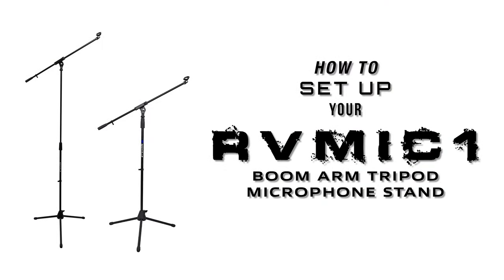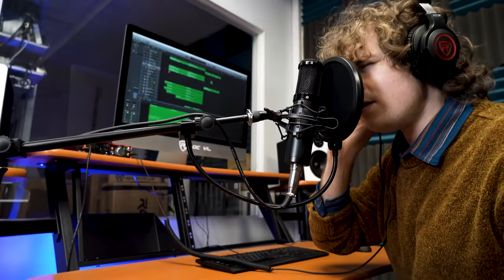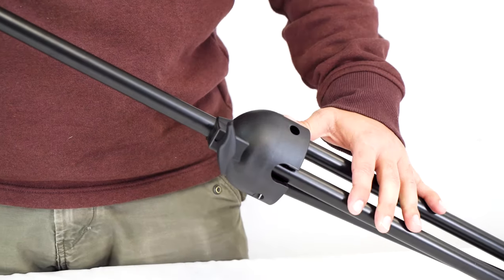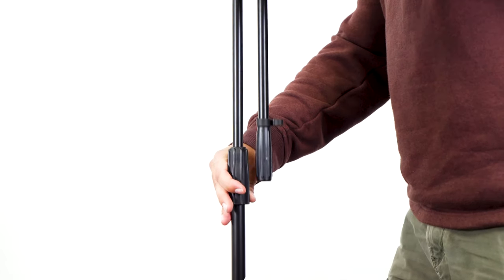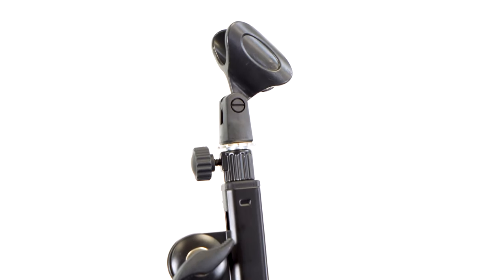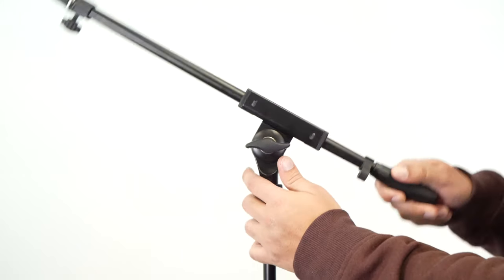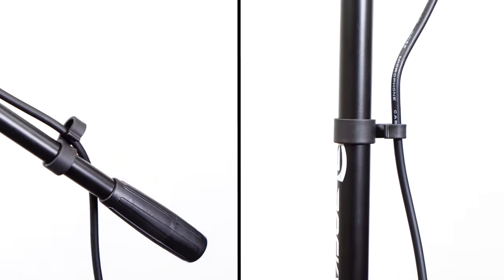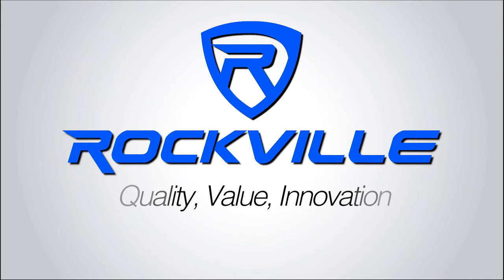How To Set Up Your Rockville RVMIC1 Adjustable Boom Arm Microphone Stand (Full DEMO & Walkthrough)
Facebook.com/RockvilleAudio
RockvilleAudio.com

Features:

Adjustable Height
Steel & Nylon Construction
Virtually Unbreakable (under normal use)
Small Cable Guiding Clips for running cables along the stand
Black Color
Adjustable Height Range: 43-70 inches
Boom: 30 inches
Leg Diameter: 0.75 inch
Top Tube Diameter: 0.6" inches
Lower Tube Diameter: 0.6" inches
Boom tube size: 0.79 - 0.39 inch
Easy adjustment, just turn the clutch and you can raise or lower the stand